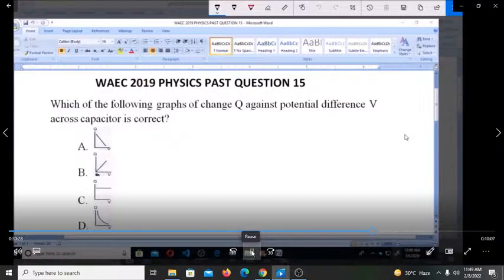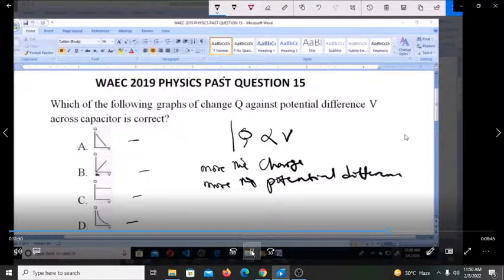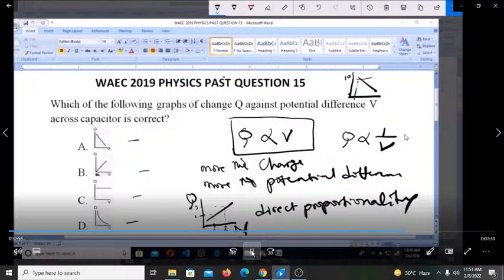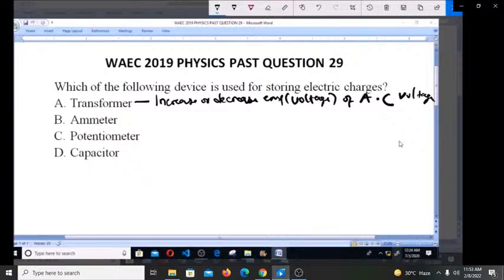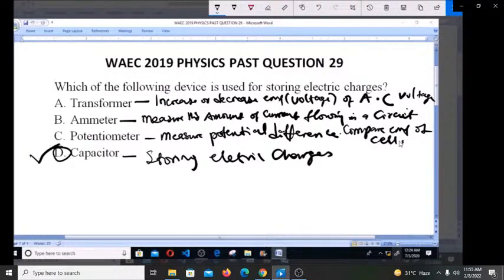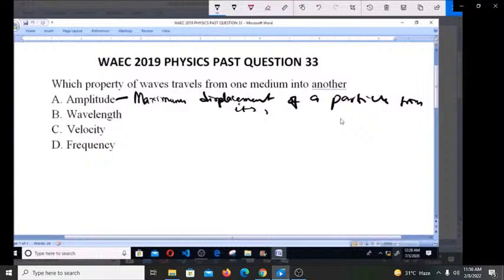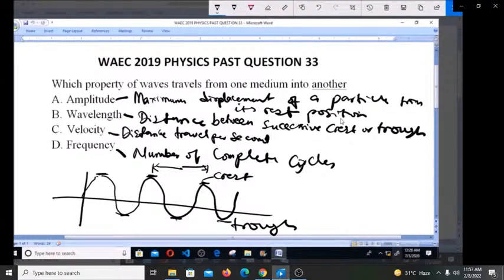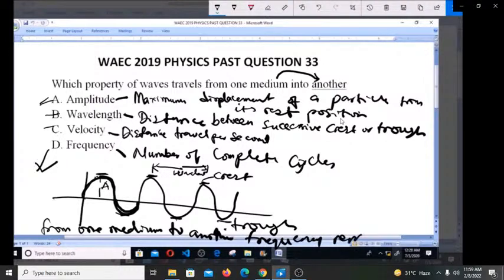JAMB 2022 most likely question